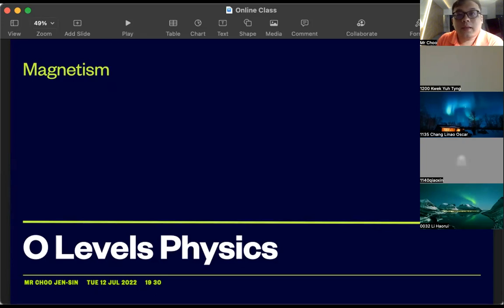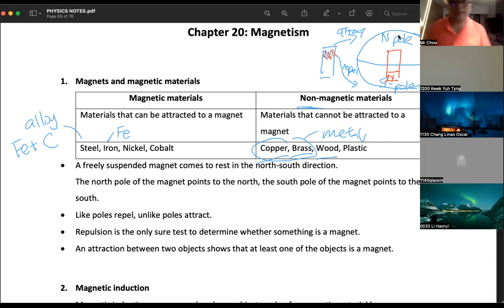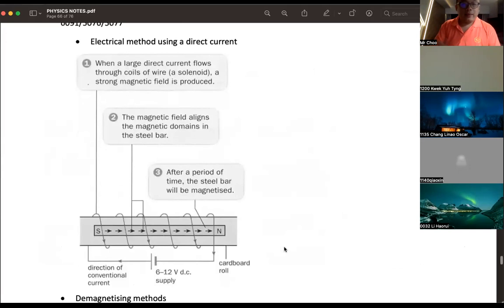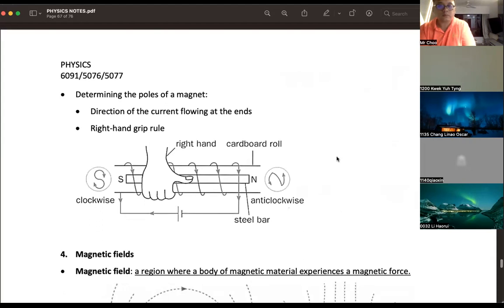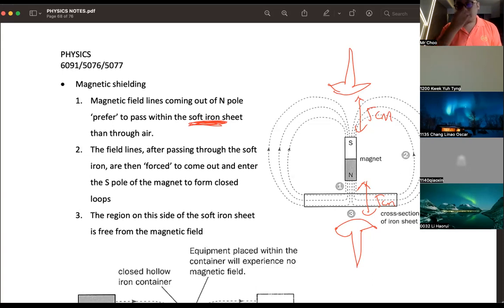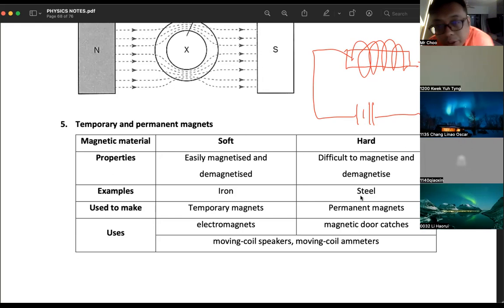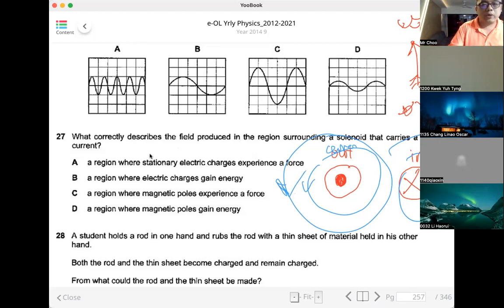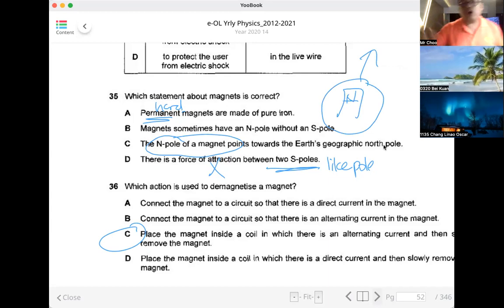12 Jul - Magnetism